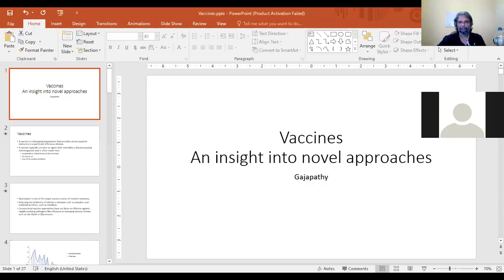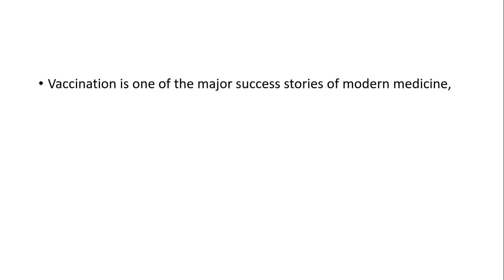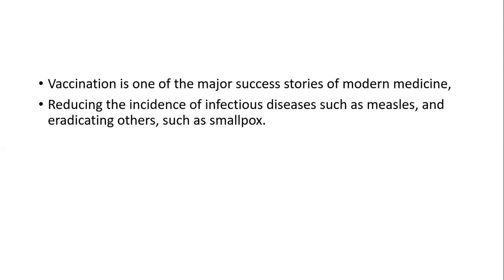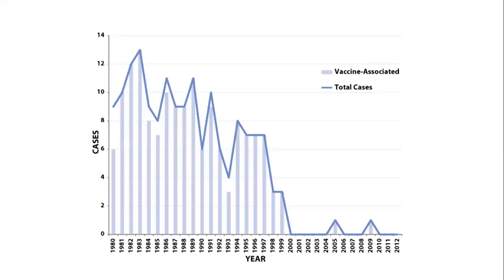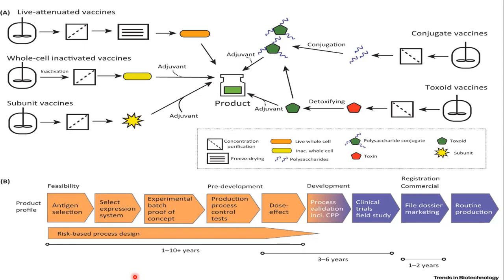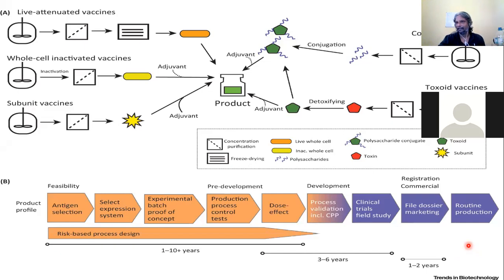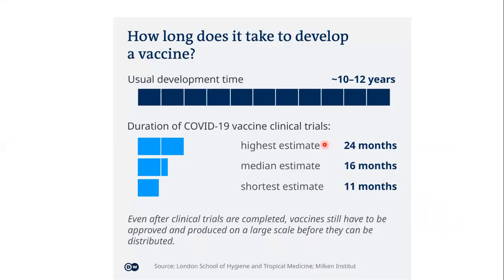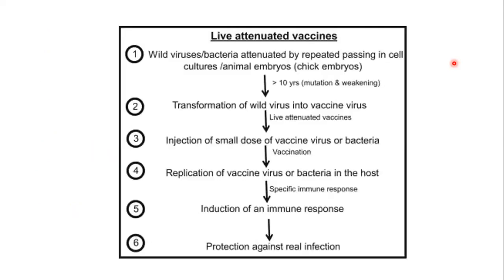Vaccines | Gajapathi(Pof) | Only for FOA, UOJ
The channel broadcast Educational videos

Normal Video Priming time  : 6 P.M
Physics & Normal Videos  : 6 P.M
Mathematics                       :  6 A.M
Biology                                  :  7A.M
Puzzle                                   :  7 P.M
Special Occasions Live  at according to the time

Physics
Chemistry
Biology
Mathematics
Economics
Statistics
Technology
History
General Knowledge

Mission : (progress)

Vision : Make unlimited knowledge hub by successful Documentary and videos